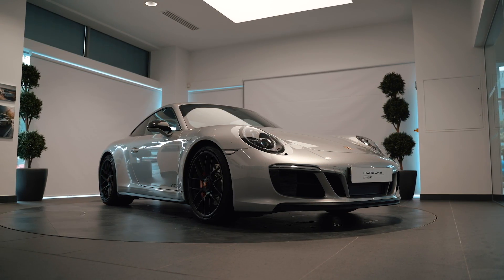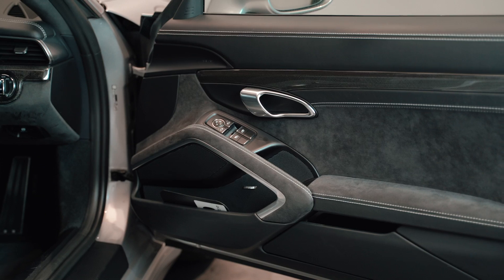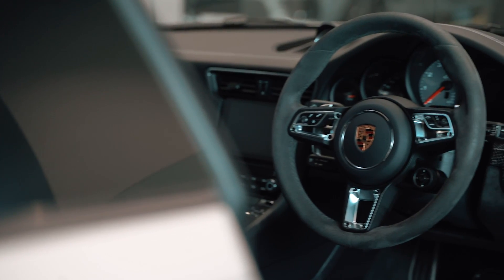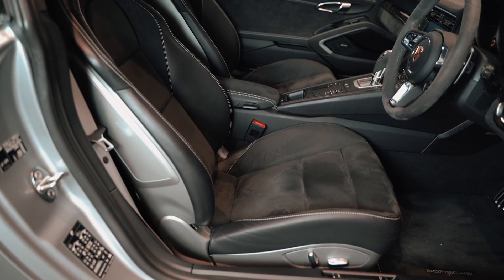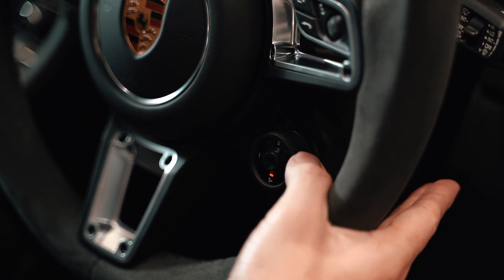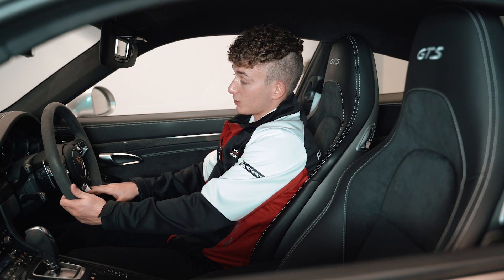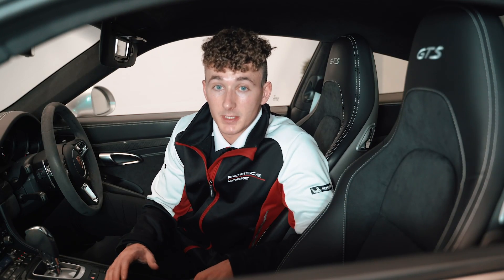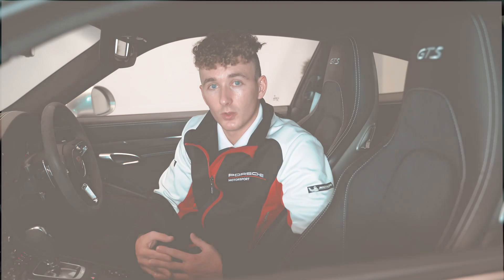PORSCHE CENTRE NEWCASTLE | 911 (991.2) Carrera 4 GTS REVIEW!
If you like this content please subscribe and leave a like and comment and if you have any other future video ideas or what you would like us to bring to the channel please leave a comment on the video and visit our,

Used approved stock!

If you are interested in a car like this or a car similar to this please contact Porsche Newcastle On: 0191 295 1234